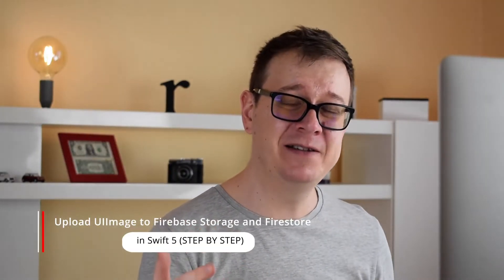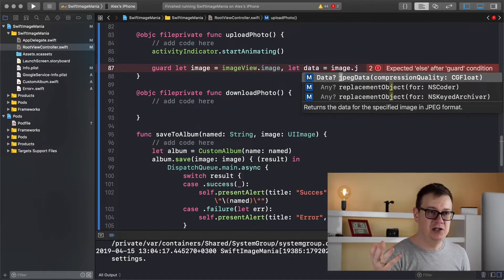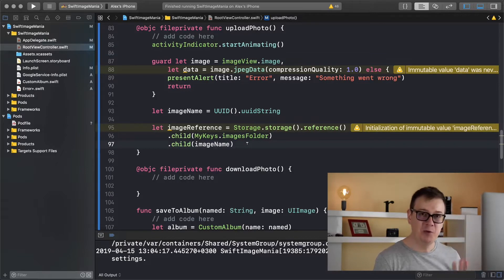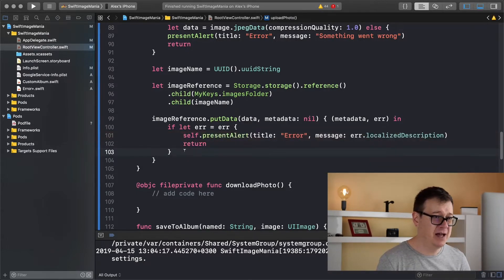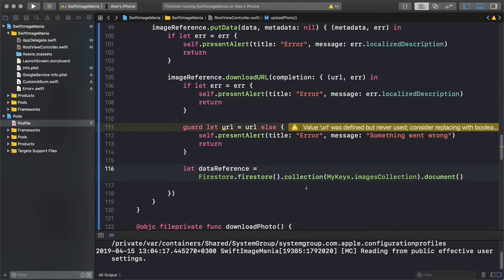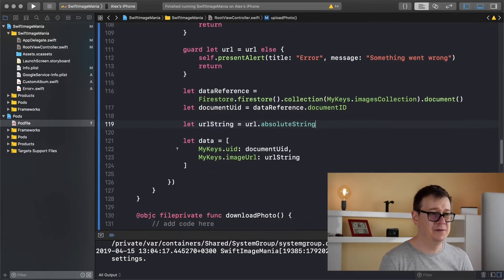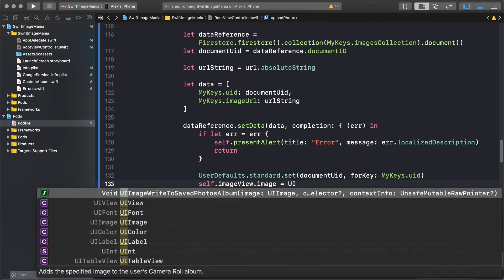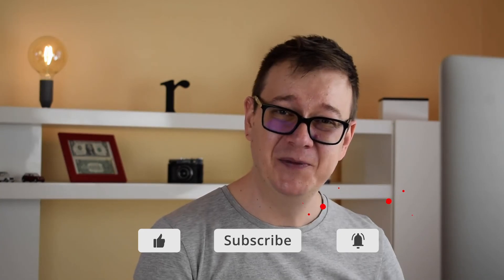Firebase Upload Image (STEP BY STEP)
If you want to learn firebase upload image or firebase upload image ios or firebase storage example ios,  then you are in the right place!
Rebeloper is here to help you in upload image to firebase swift 4 and firebase image storage.

In these firebase tutorials you will learn about get started with firebase storage for ios, how to upload images to firebase storage, download and upload image to firebase and firebase storage pricing.
We are going to learn firebase storage dependency, uploading image to firebase storage and database and ios upload file in general.

Let's finally do some serious coding and uploading images to firebase storage. And while we're at it let’s save that data to Firestore.
Let’s dive in firebase image upload!